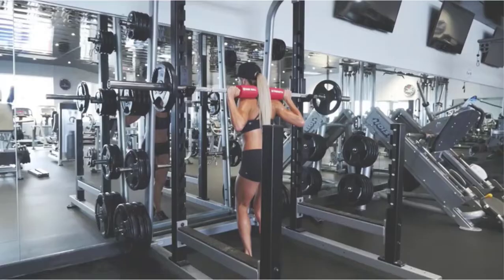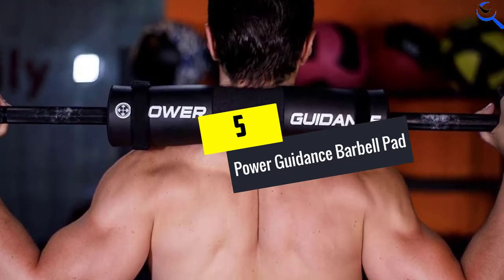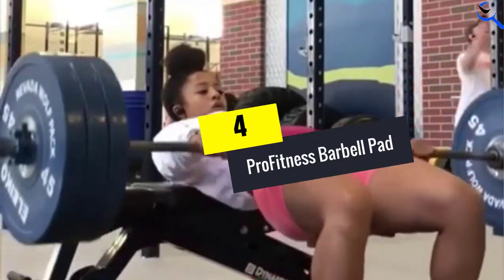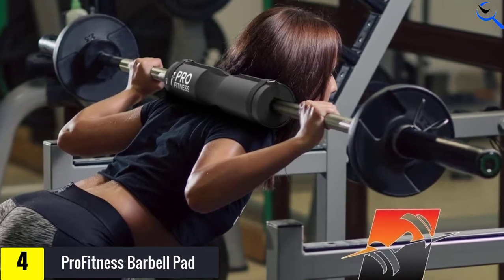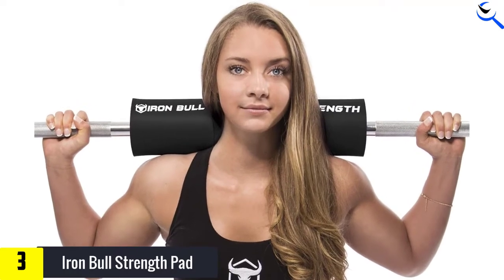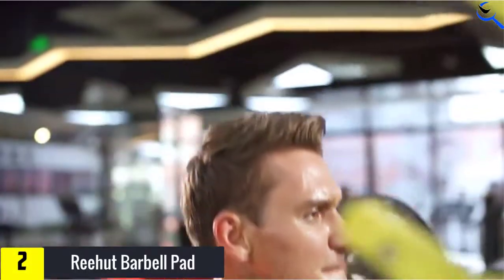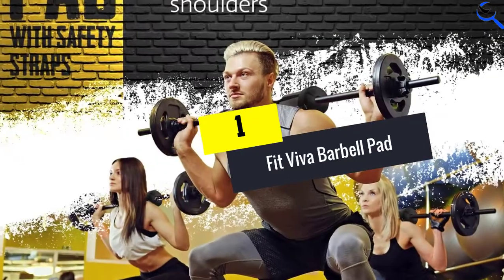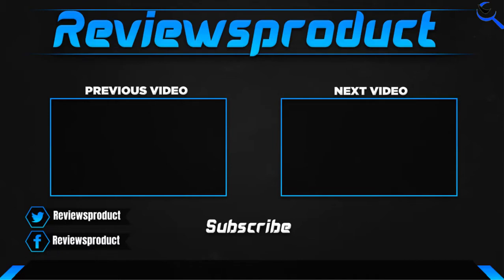Top 5 Best Barbell Pads in 2022 Reviews ✅✅ Top 5 Tested & Buying Guide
☛ All The Links to Best Barbell Pads listed in this Video:-

5. Power Guidance Barbell Pad

4. ProFitness Barbell Pad

3. Iron Bull Strength Pad

2. Reehut Barbell Pad

1. Fit Viva Barbell Pad

You are Searching for Best Barbell Pads? You are in the right place for getting the valuable info on Barbell Pads.

In this video we short listed the Top 5 Best Barbell Pads. We create this list based on our own opinion.

We have checked each Barbell Pads and tried to include an in-depth information of Barbell Pads in our Video which will be sufficient to fulfill all of your demand. We recommended  Top 5 Best Barbell Pads In this video. All of them are maintain the good quality. If you want to buy Best Barbell Pads, we hope this list will be helpful to you.

We think you like the Best Barbell Pads we select for this year.

If you have any questions concerned to the Best Barbell Pads which are listed here, please leave a comment down below and we will get back to you as soon as possible.

➥ Prime Discounted Monthly Offering
➥ Try Twitch Prime
➥ Amazon Music Unlimited
➥ Try Amazon Home Services
➥ Kindle Unlimited Membership Plans
➥ Create an Amazon Wedding Registry